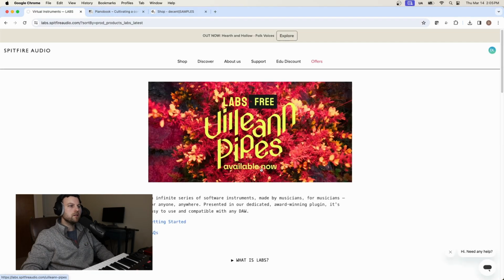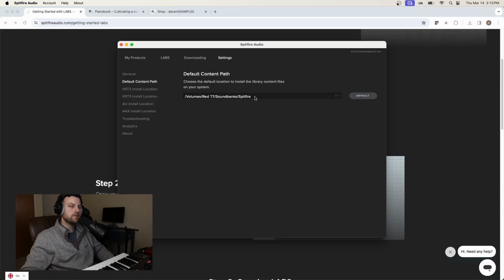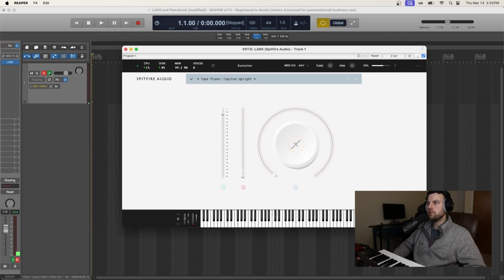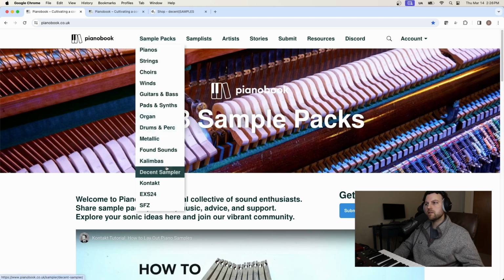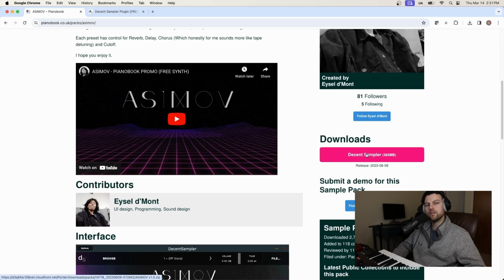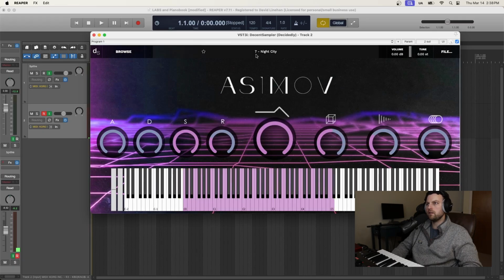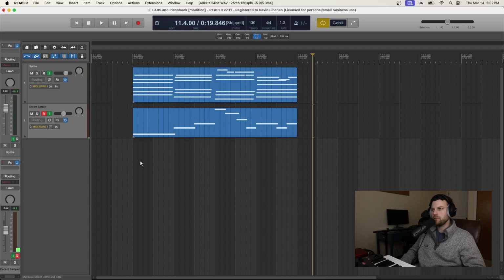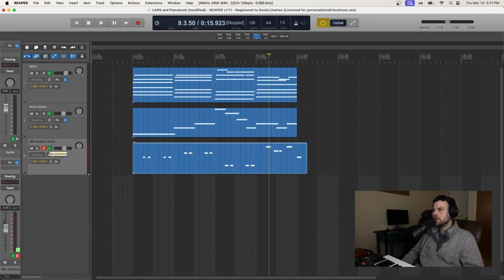How to Install and Use Spitfire Audio LABS and Pianobook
***Here is an updated video for the installation part***

1000s of FREE Virtual Instruments and Sample Packs | Spitfire Audio LABS and Pianobook

If you want amazing, FREE virtual instrument sounds and quality sample packs, do not miss this video!

When I started my music-making journey, one of the most difficult tasks was finding great sounding virtual instruments, especially ones that were affordable to producers like me who were just starting out. Fast forward to today and there are many dedicated and generous developers out there that have decided to help solve this problem.

Whether you're a beginner or a pro who has yet to discover the awesomeness of Spitfire Audio, the company has provided producers like you and me with the free LABS project, as well as with over 1400 free Pianobook sample packs to use in our everyday music.

In this video, we’ll discuss what LABS and Pianobook sample packs are. I'll walk you through installing the virtual instruments and loading them up in your Digital Audio Workstation (DAW). As we go through the video, I'll demonstrate different sounds and show how they can work together to start building any kind of track.

Time Stamps:

0:00 Intro
0:37 Spitfire Audio LABS
1:34 Spitfire Audio App Installation
2:26 Installing LABS Instruments via Website
2:55 Setting Your Library Content Location
4:00 Installing LABS Instruments via App
5:14 Opening the LABs VST/AU Plugin in Your DAW
5:56 LABS Virtual Instrument Overview
8:52 Pianobook
10:16 Decent Sampler (Free Sampler)
10:37 Decent Sampler Installation
11:44 Downloading Pianobook Sample Packs
16:39 Recording Demo with LABS and Pianobook
19:22 Bonus: BBC Orchestra by Spitfire
21:33 Finale